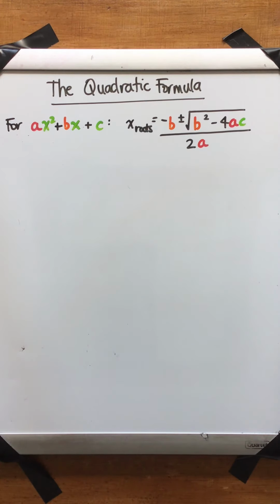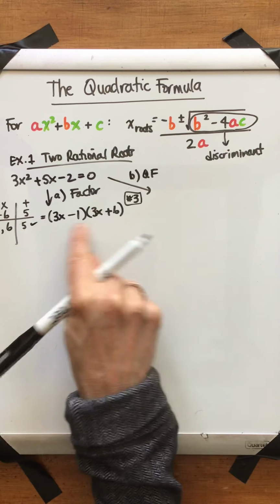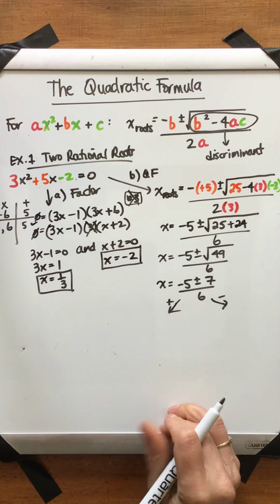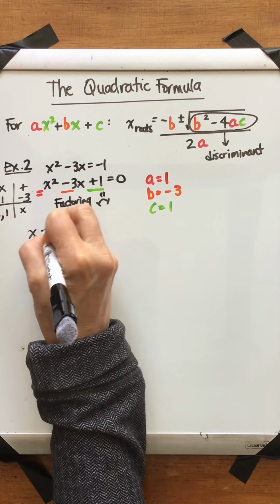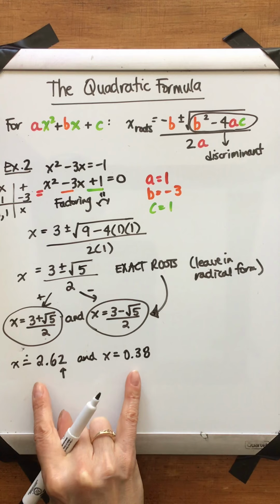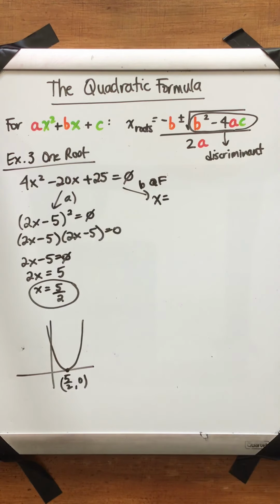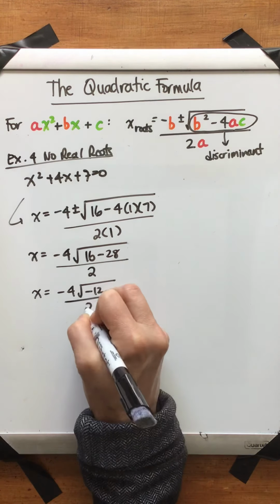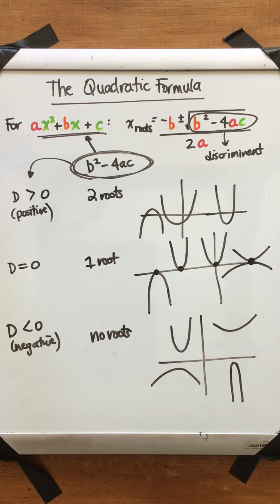Lesson 6.4a The Quadratic Formula